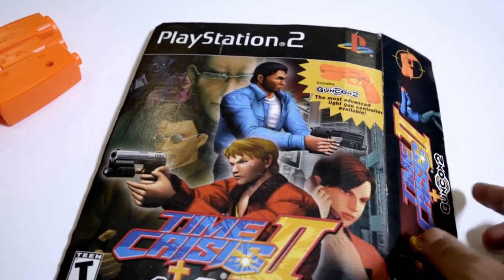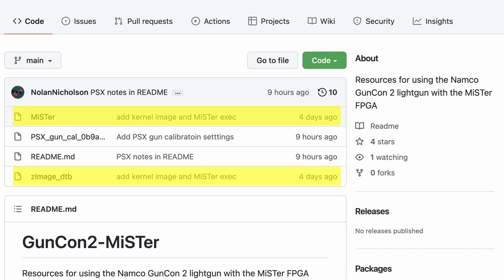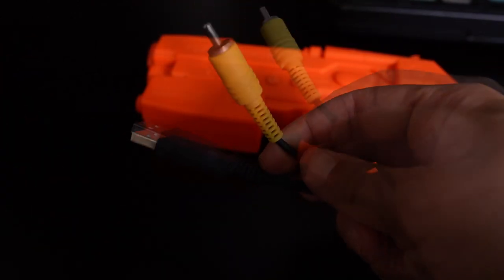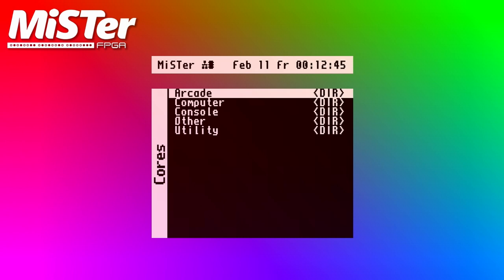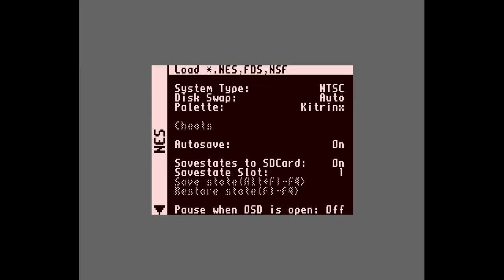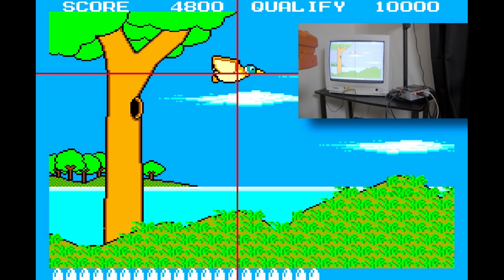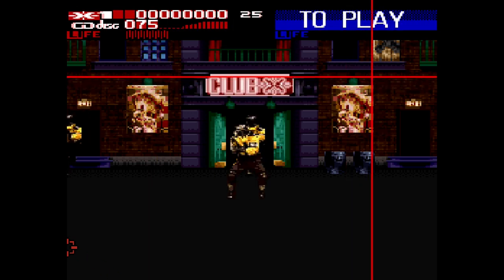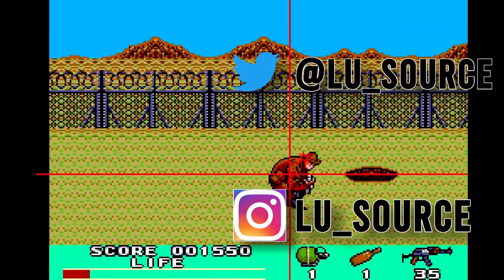Use a GunCon 2 with the MiSTer FPGA!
GunCon 2 support is being worked on for the MiSTer FPGA. This will allow you to use the light gun with multiple cores.

Instructions for setting up other cores. Just treat the Wiimote as the GunCon:

0:00 Intro
1:20 Requirements
1:49 Instructions - Copying Files
2:31 Instructions - Plugging in GunCon2
3:42 Instructions - Calibration
4:19 Instructions - Configuring a core
5:35 Testing Games
7:25 Final Thoughts